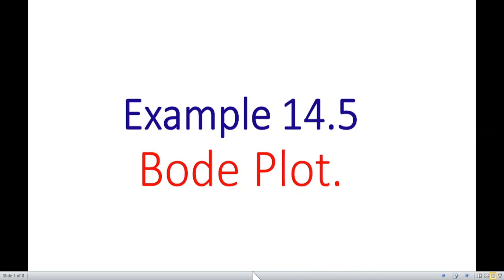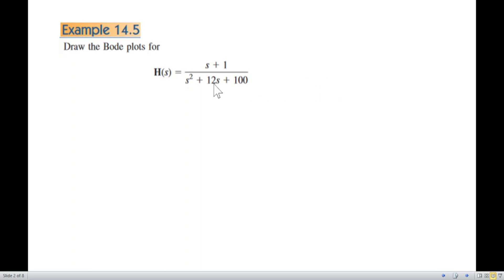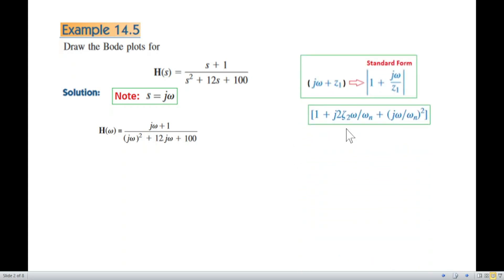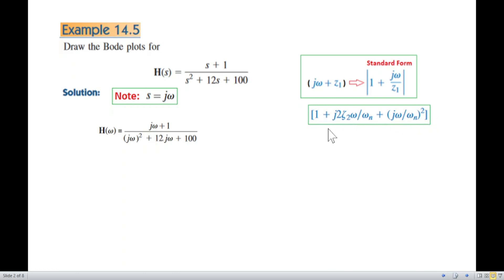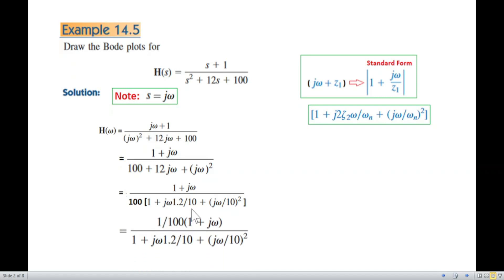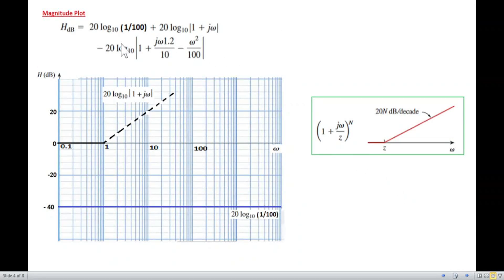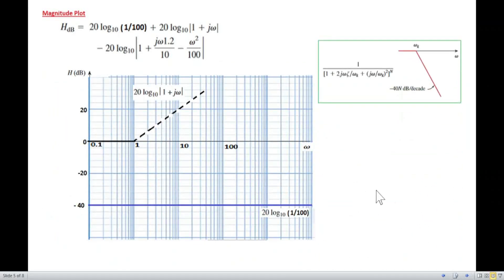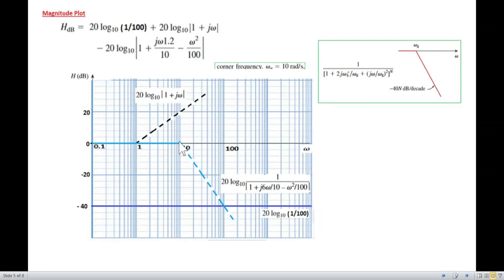Bode Plot || Very Easy Technique || Example 14.5 || (English) (Fundamentals of Electric Circuits)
Example 14.5 || (English)i (Fundamentals of Electric Circuits)